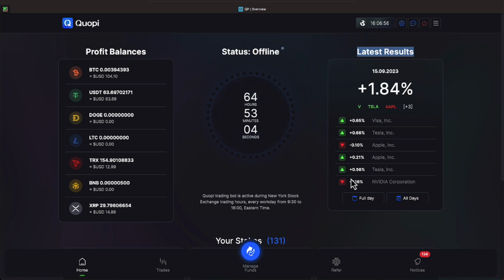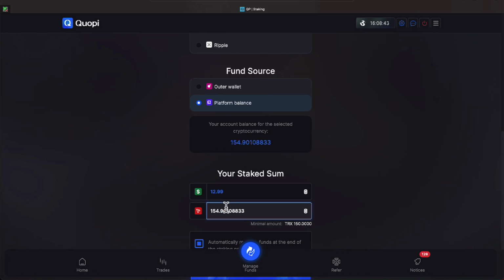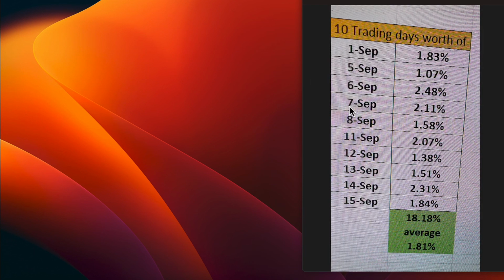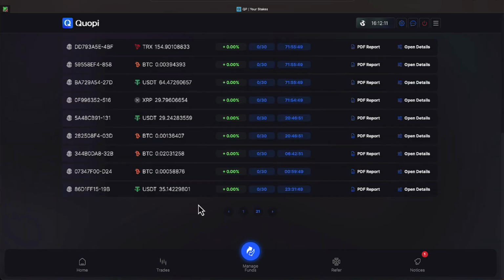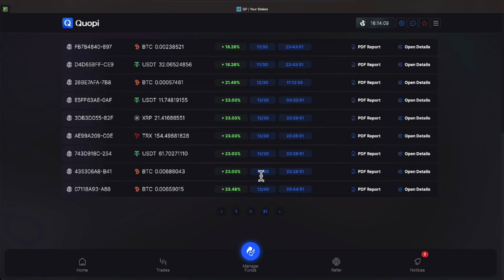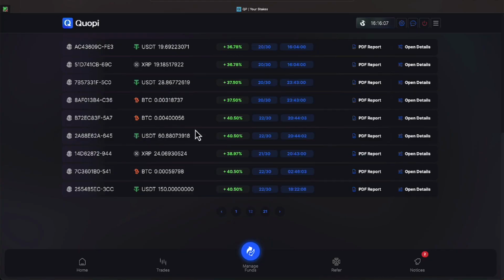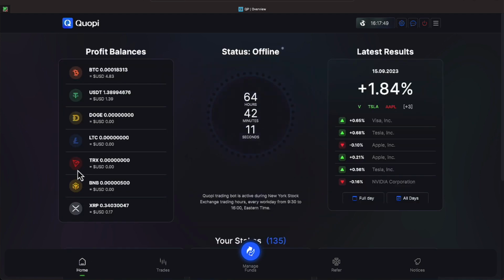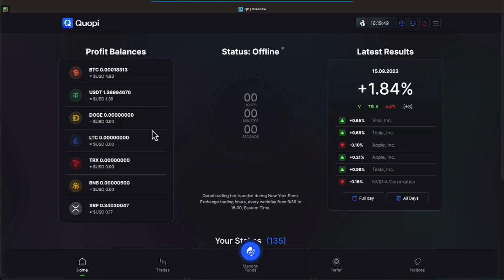QUOPI DAILY PASSIVE INCOME MAKER THROUGH REVIEW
•          25% USDT Reward Every Monthly
•          Cancel Anytime